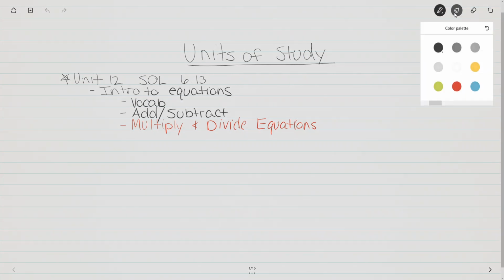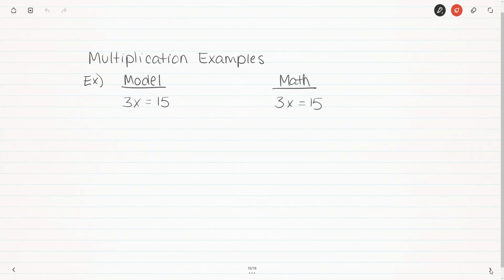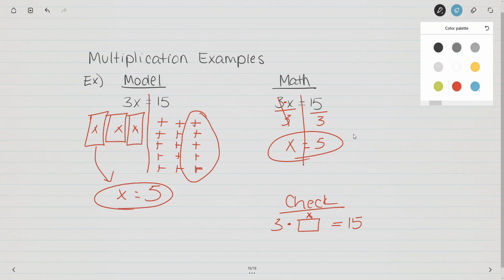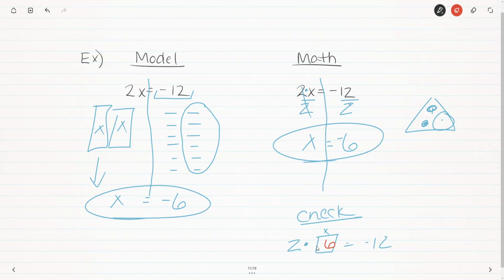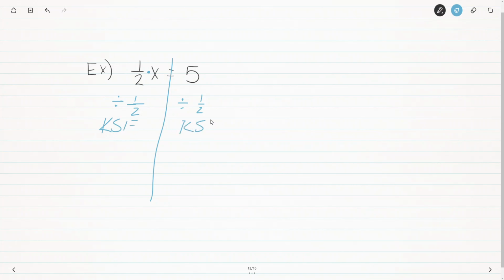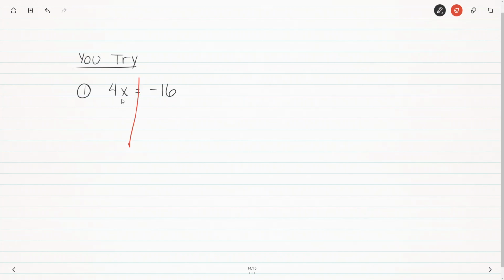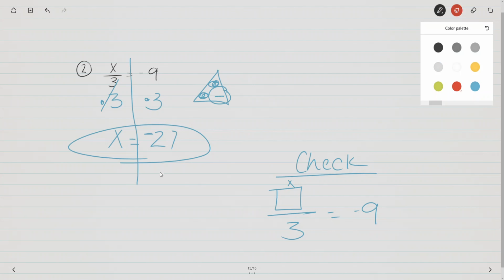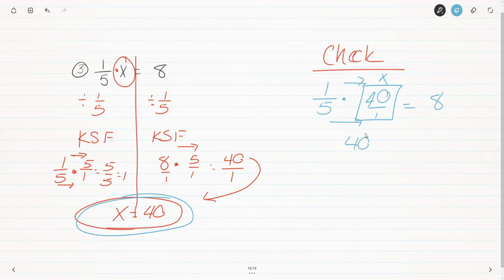Multiply & Divide Equations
This video will cover how to solve equations using multiplication and division.